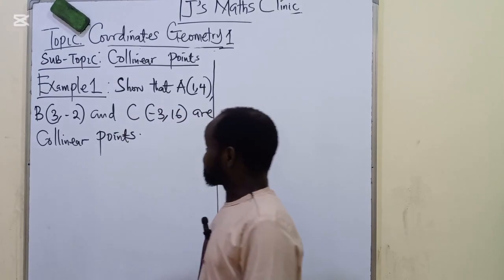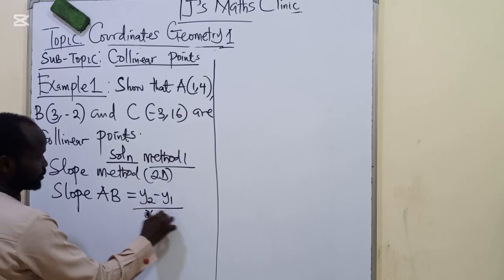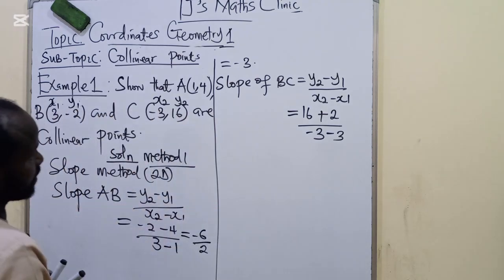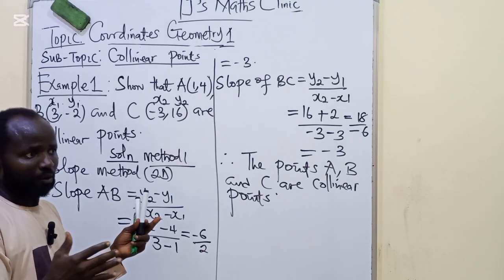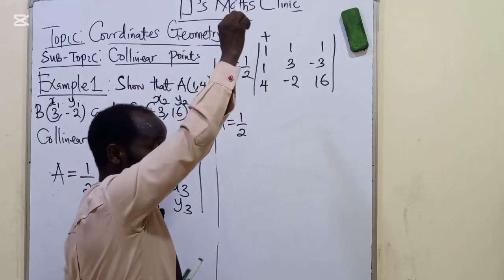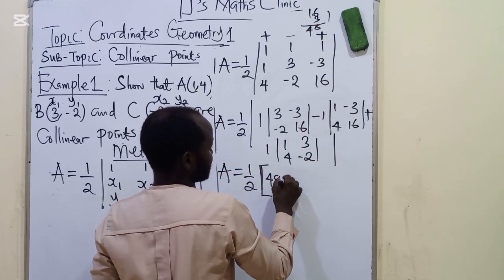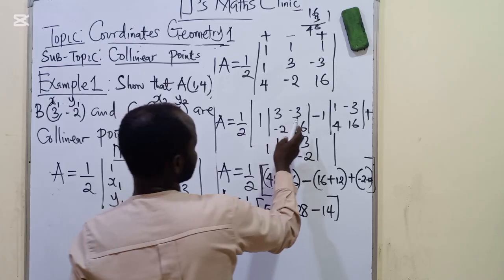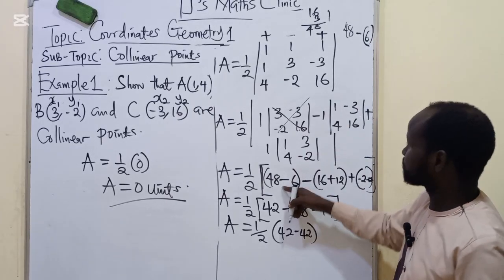# Understanding The Concept Of Collinear Point Example 1 Made Easy. Please Share and Subscribe.